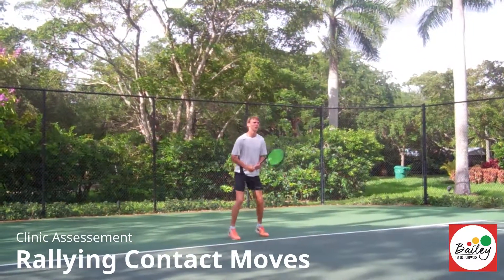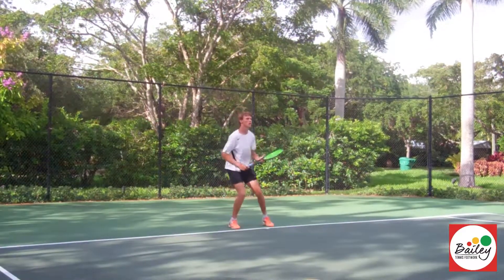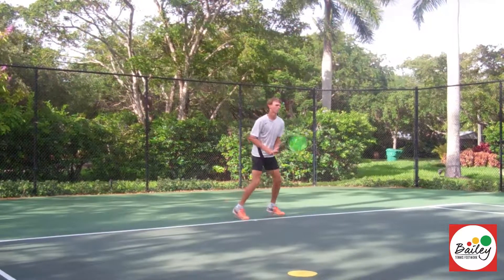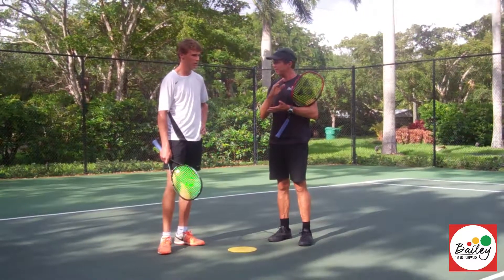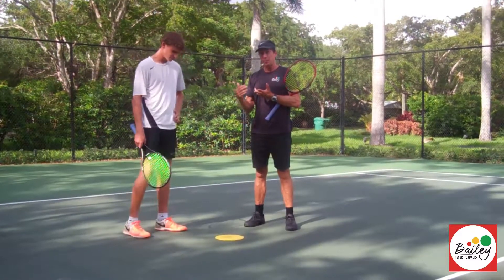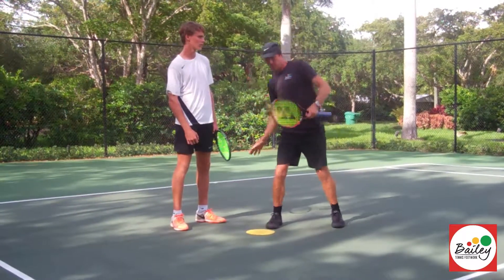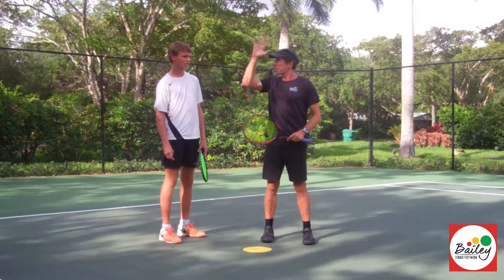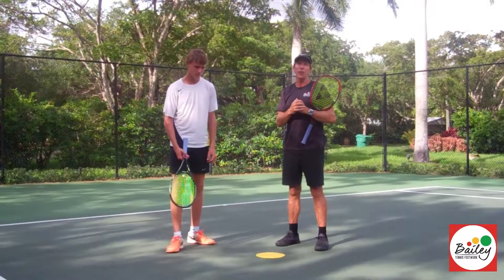Sample Video Assessment _Rally Contact Moves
This is a sample of the Video Assessment done at the end of a 4 Day Intensive Clinic. A video assessement is conducted on the Defensive, Rallying and Offensive Contact Moves. This sample is of the Rallying Contact Moves.

Players also receive a full written report on all 12 Golden Contact Moves at the end of each Clinic, to use in their ongoing development. To see a sample